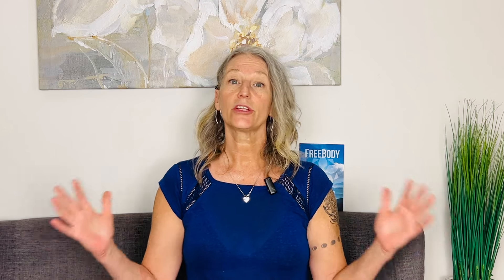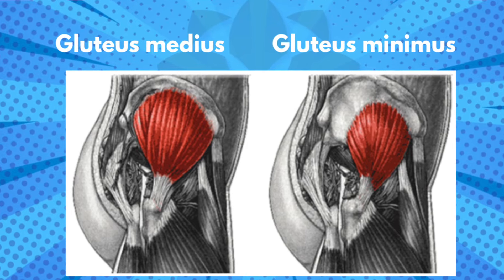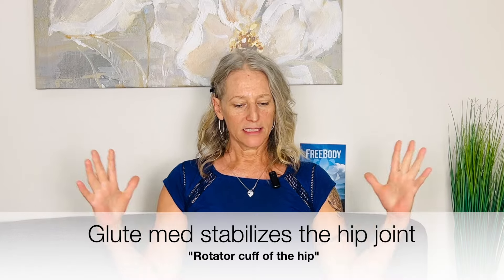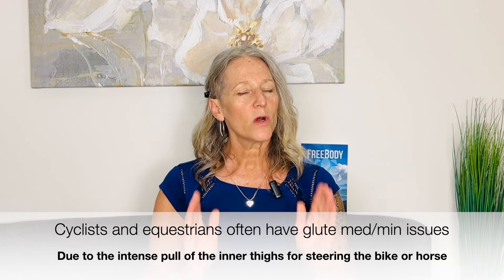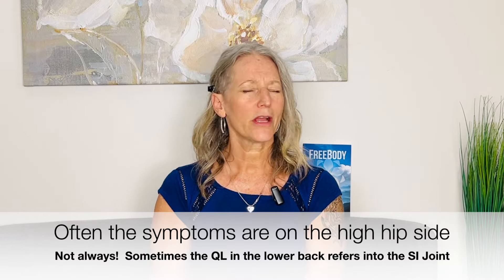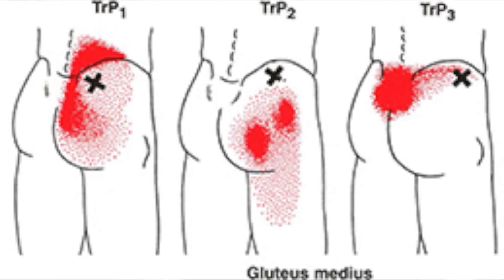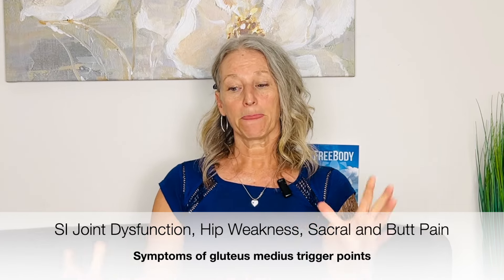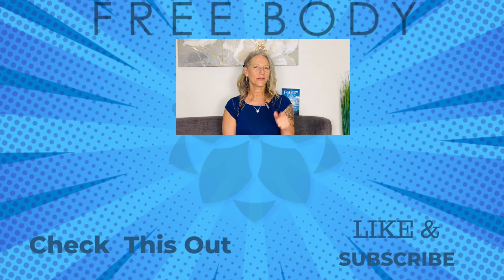SI joint pain? Hip weakness? Pain in the sacrum or the butt? Let's talk about that!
Continuing our Pain Referral Playlist with Gluteus Medius. This big muscle on the outside of the hip can be a big player in SI Joint dysfunction, hip weakness, and pain in the butt or sacrum.  Learn about it here.

Videos I mention, plus extras!

►► You can work with Cat one-on-one through Telehealth Consultations.  Make the move to FEEL BETTER, NOW
►► Here is a link to PURCHASE great tools for this work, including the ones used in this video
►► Sciatica SOS healing program coming soon!